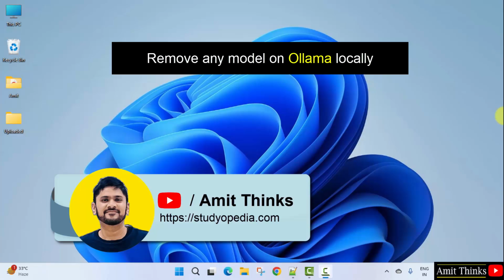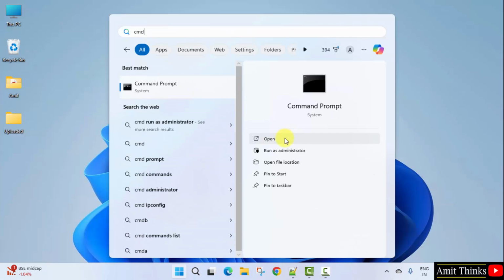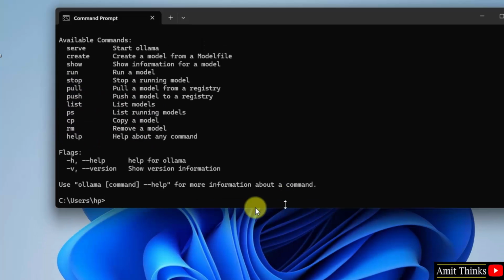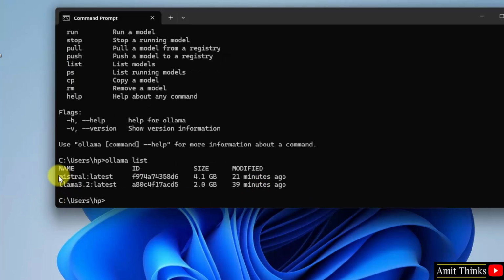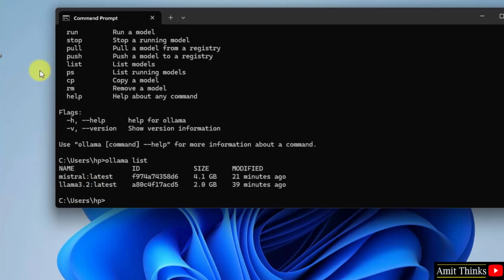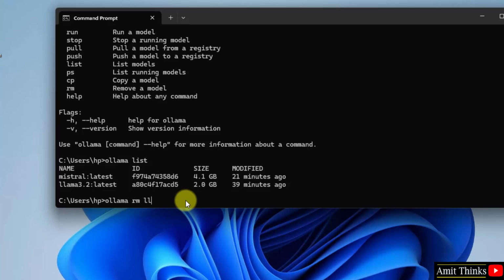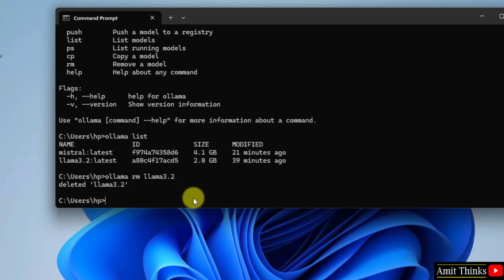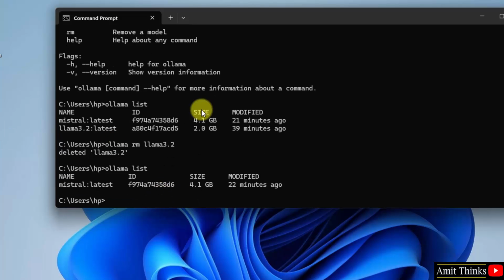How to remove an LLM model on Ollama locally | Ollama Tutorial for Beginners | Amit Thinks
In this lesson, you will learn how to remove a model on Ollama locally. Ollama is an open-source platform for running LLMs, such as Llama, Mistral, Gemma, etc., locally.